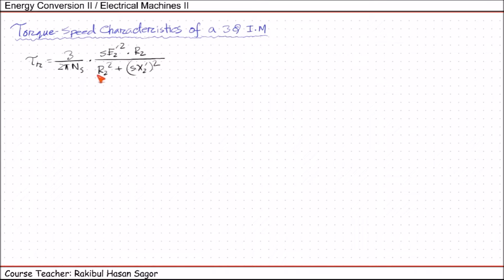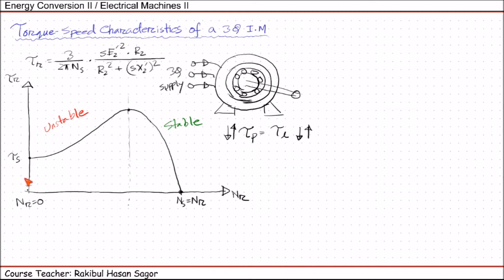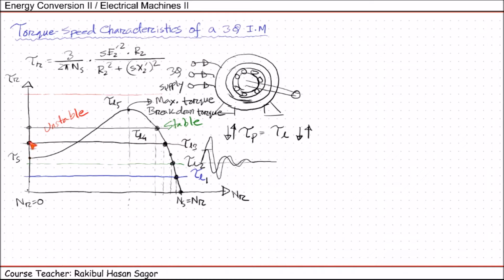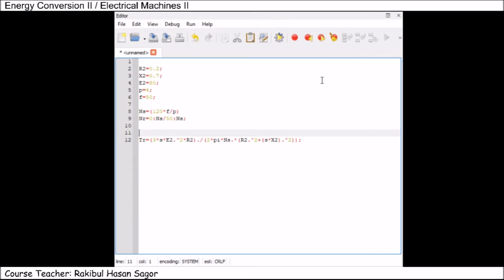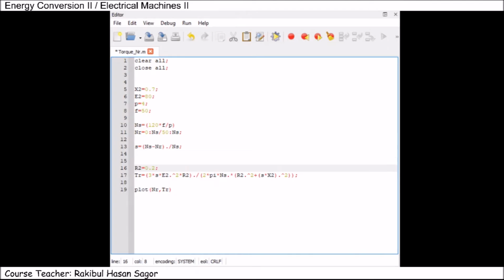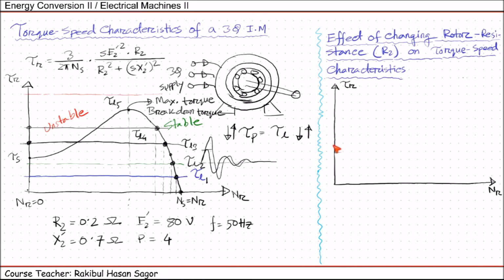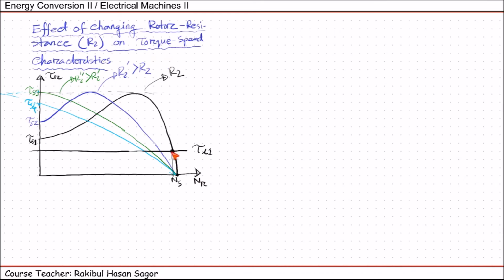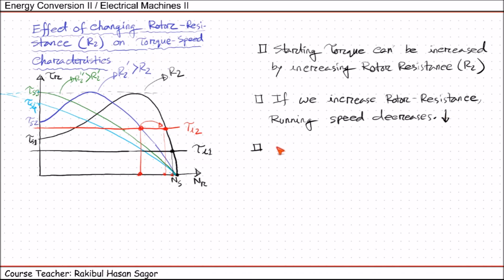Lecture 1 13 Torque Speed Characteristics, Effect of Changing Rotor Resistance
Induction Motor: Torque-Speed Characteristics, Effect of Changing Rotor Resistance on Torque-Speed Characteristics Curve